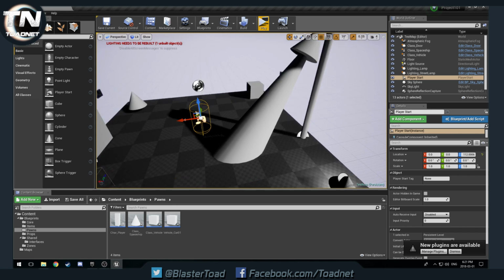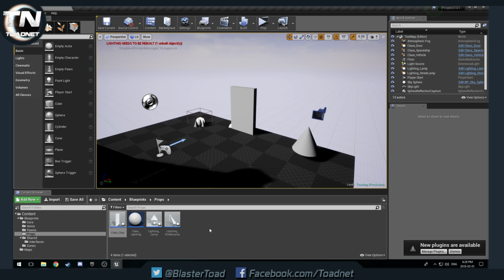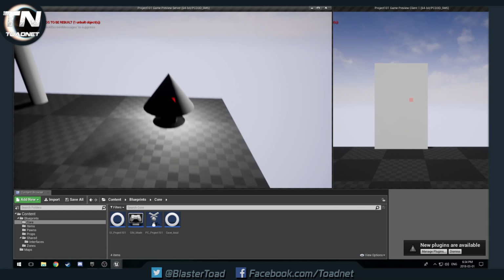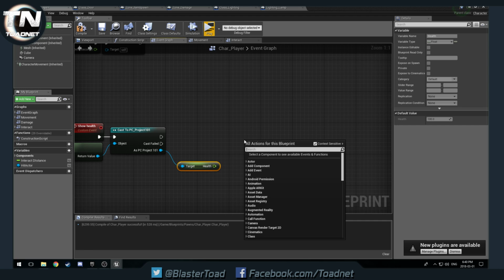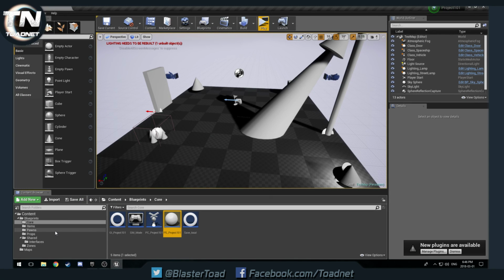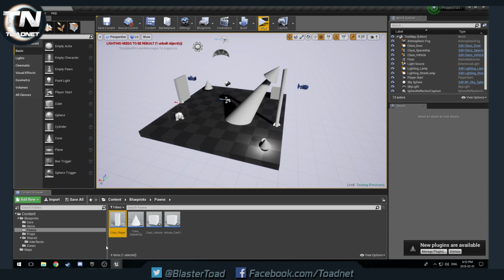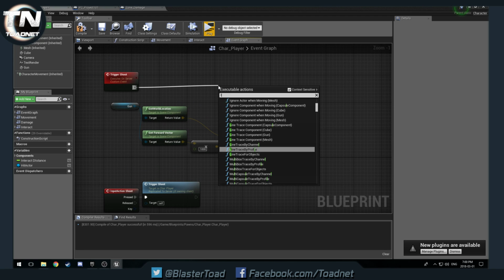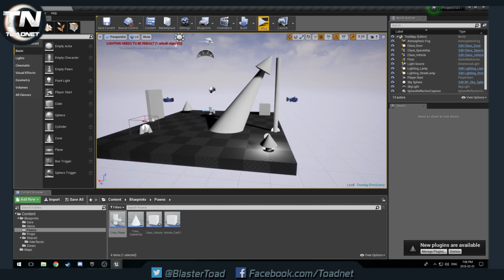Toad Tuts: Game Academy 101 part 5: Basics of multiplayer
Well time to smack our heads against the wall and start looking at multiplayer.